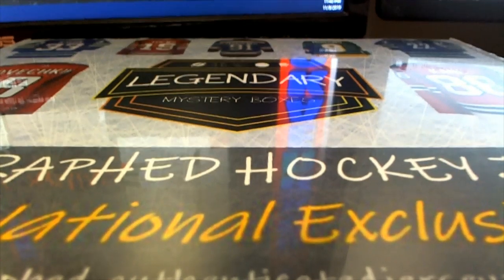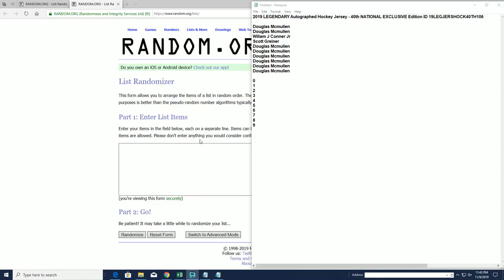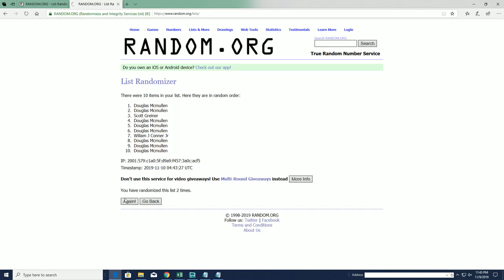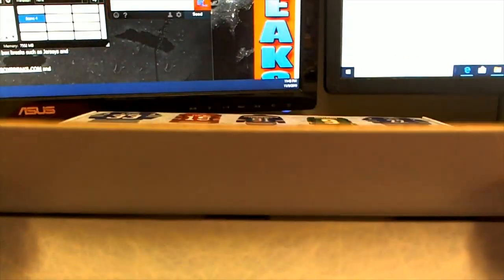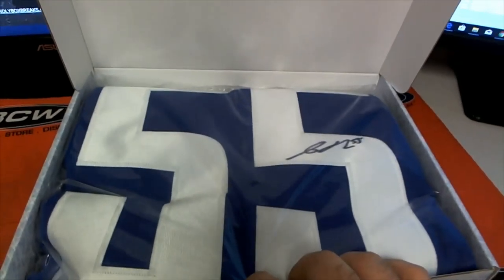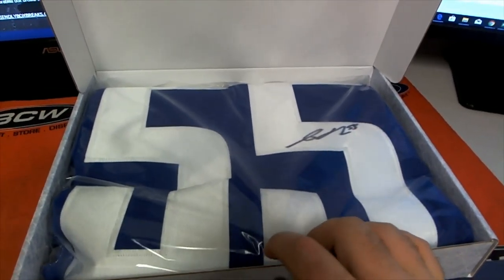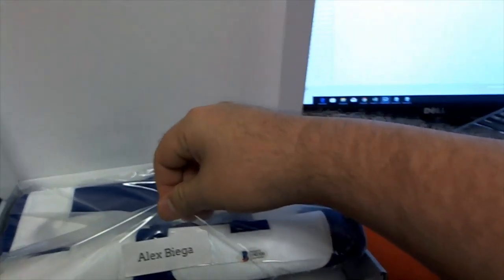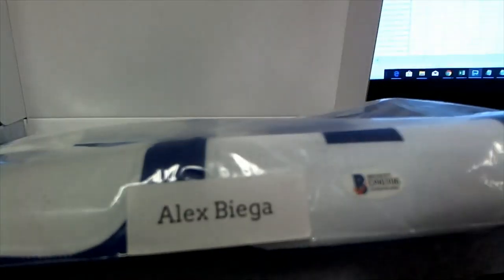2019 LEGENDARY Autographed Hockey Jersey 40th NATIONAL EXCLUSIVE Edition ID 19LEGJERSHOCK40TH106